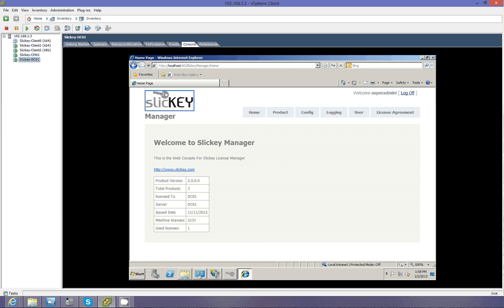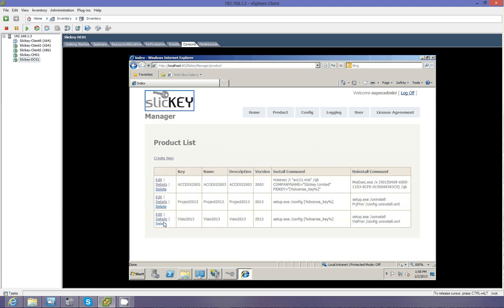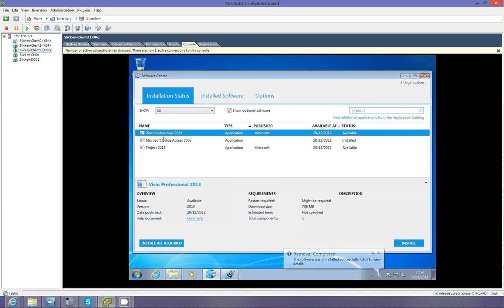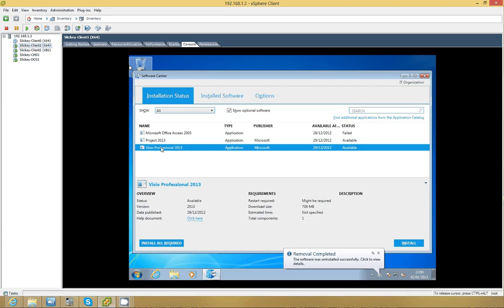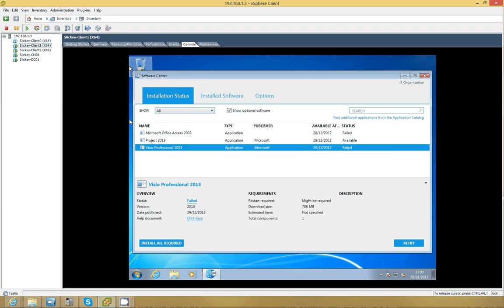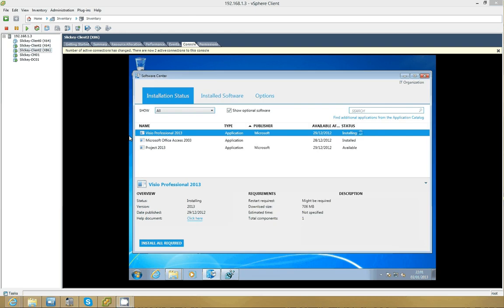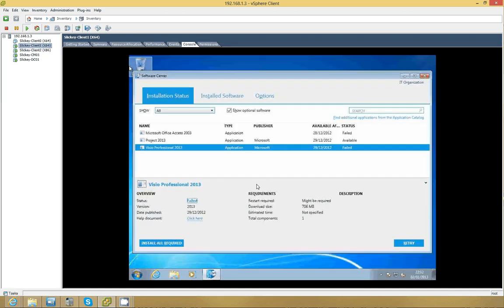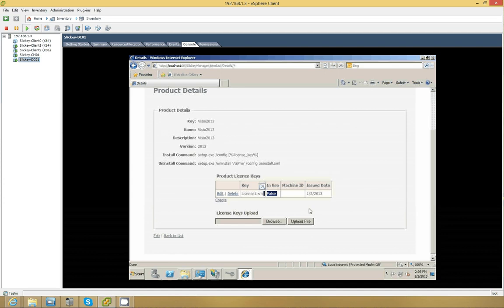Visio-2013 Demo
Brief Demo of License Manager deploying Visio 2013